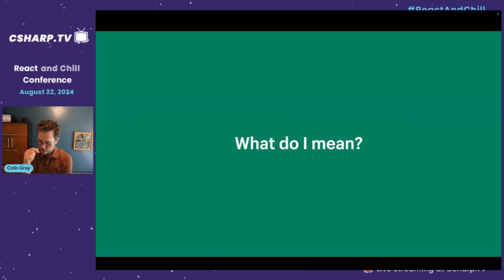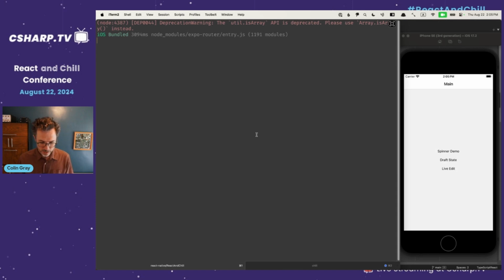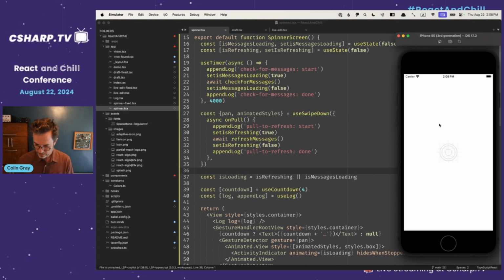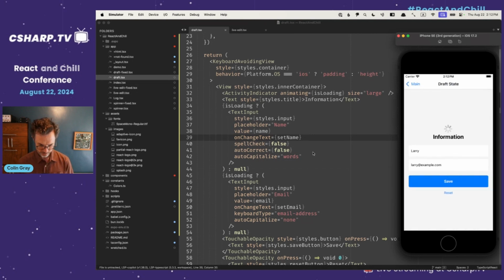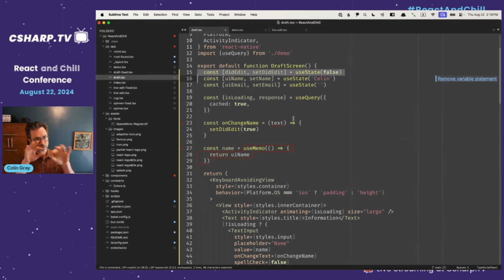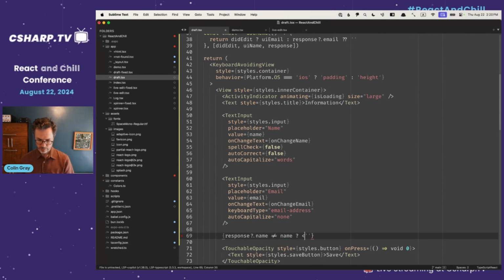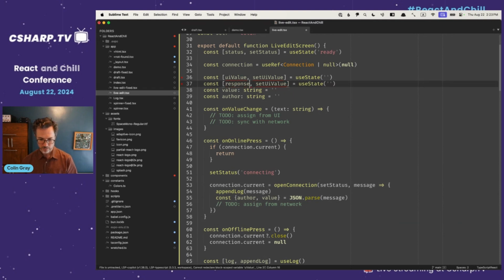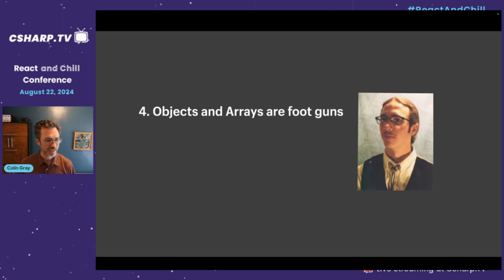Put it All in State by Colin Gray | React and Chill Conference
React is a declarative UI library, which is to say that the view is a function of current state. The natural inclination is to have your state primitives align closely with the dynamic parts of the UI. I'm going to show that this isn't going nearly far enough. Once you throw user and network events into the mix - and those events have different ideas of "current state", you need to denormalize your state data and derive "current state" based an assortment of event metadata.